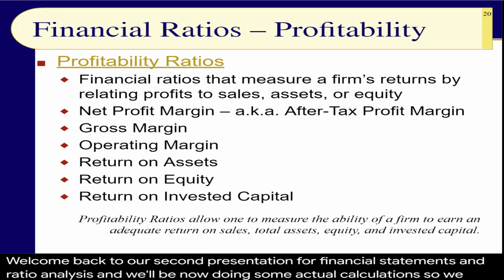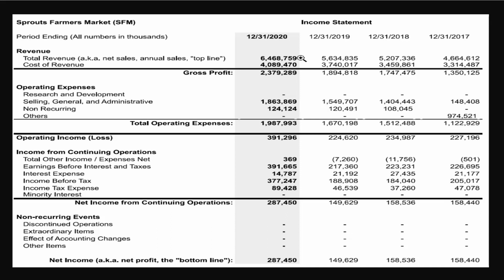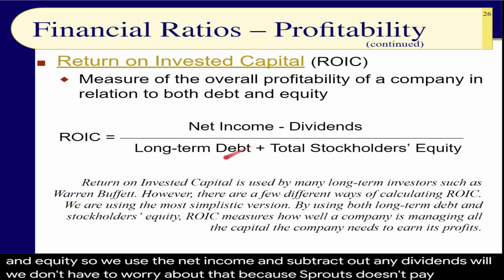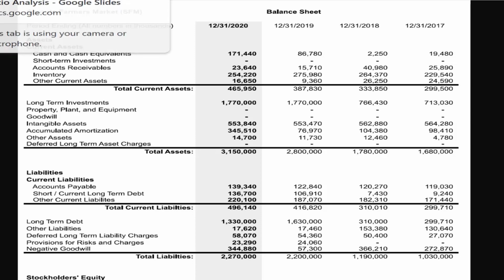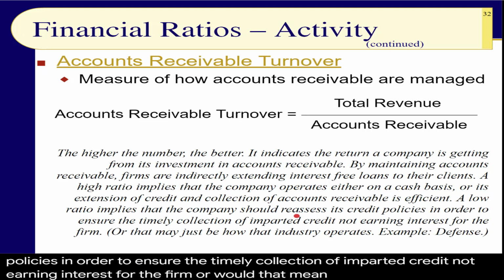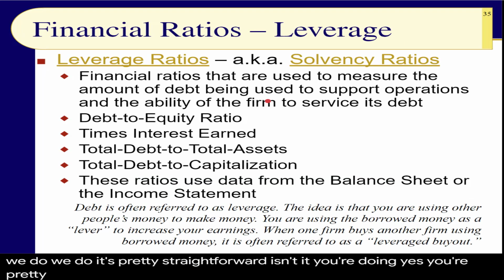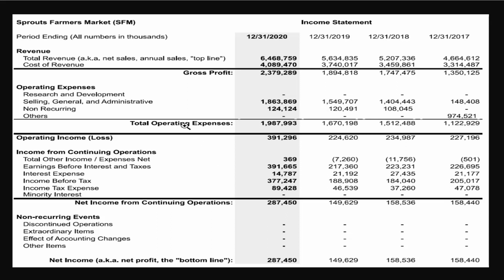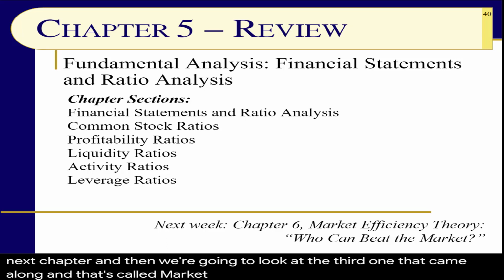BUS123 Chapter 05 - More Ratio Analysis - Slides 20 to 40 - Fall 2021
Get out those financial statements and let's calculate some financial ratios. In the second presentation of chapter 5, Financial Statements and Ratio Analysis, we compute the profitability, liquidity, activity, and leverage financial ratios for Sprouts, the specialty grocery store chain. On your own, it would a great exercise to do the same for one or more of their major competitors such as Krogers.